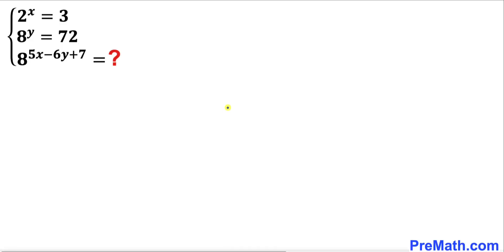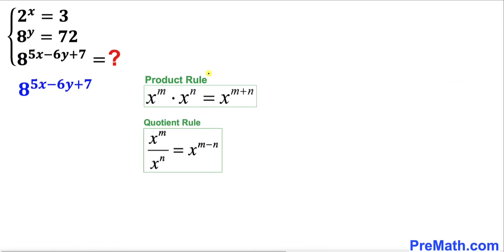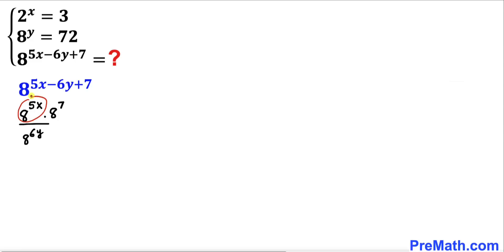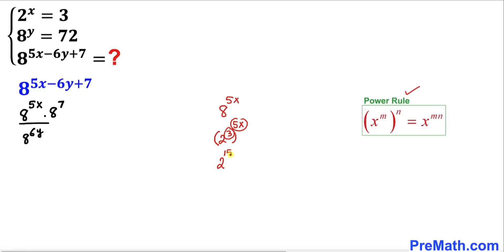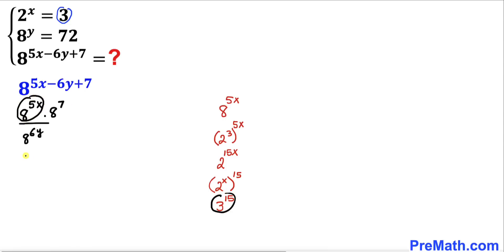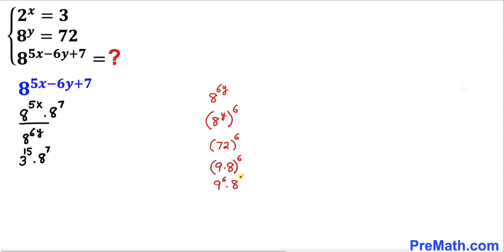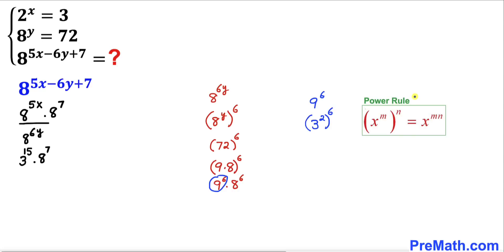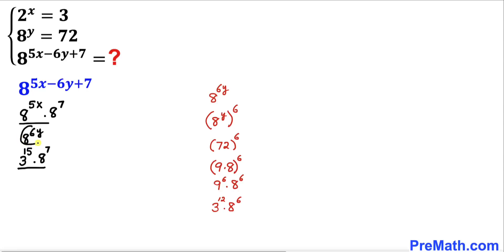College Entrance Question | Learn how to find the value of 8^(5x-6y+7) | Math Olympiad Preparation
Learn how to solve this given exponential and rational problem by using basic algebra and manipulations. Find the value of  8^(5x-6y+7).  Step-by-step explanation by PreMath.com

blackpenredpen
math olympics
olympiad exam
math olympiada
British Math Olympiad
olympics math
olympics mathematics
Number Theory
mathcounts
math at work
exponential equation
cubic equation
pre math
Poh Shen Loh
Olympiad Mathematics
Learn how to find the value of 8^(5x-6y+7)
Rational Equations
Rational Equation
Radical Equation
Radical Equations
Competitive exams